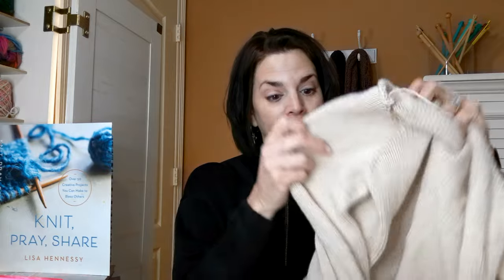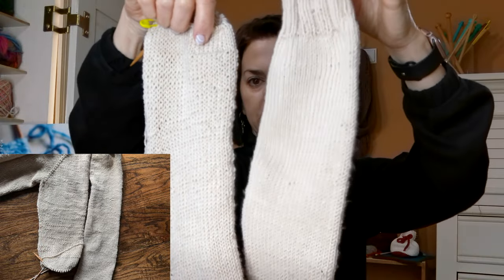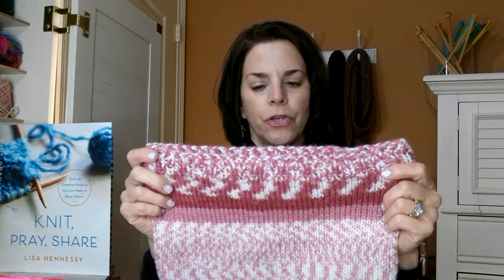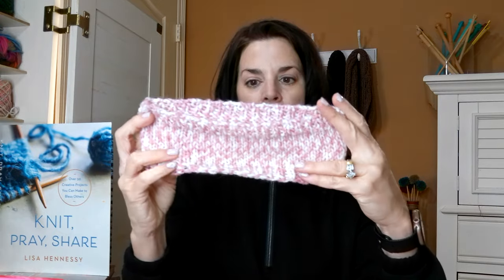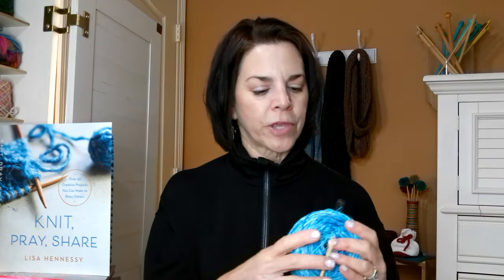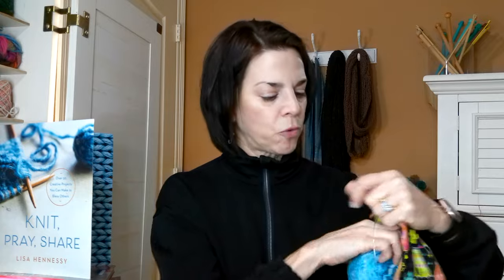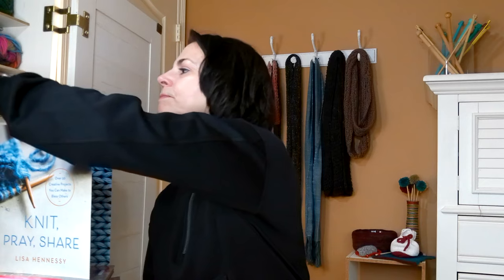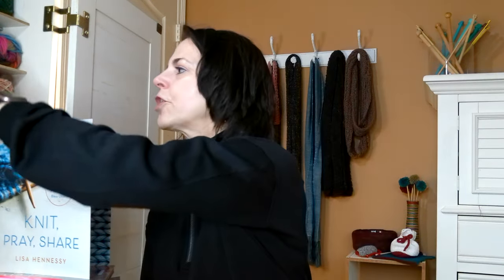Knit, Pray, Crochet Epsiode 66; Sweater Saga, bernat baby blanket; devotion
KnitPrayShare.com devotion starts at 8:27 in the video

Bernant Baby Blanket was knit corner-to-corner using Bernat Baby Blanket Dappled yarn. Color Skipping Stones

I used size US 13 needles. Cast on 3 stitches, Knit first stitch and increased 2nd stitch, Knit to end on every row until I got to 90 stitches.
For decrease; Knit first stitch and then k2tog , knit to end util you get to 3 stitches,  Once 3 stitches, cut yarn and pull through the last 3 stitches. Weave in ends.

I used Makimo yarn for mine.

the Summer League Cut- off sweater mentioned can be found